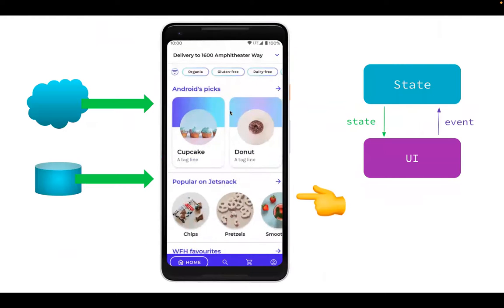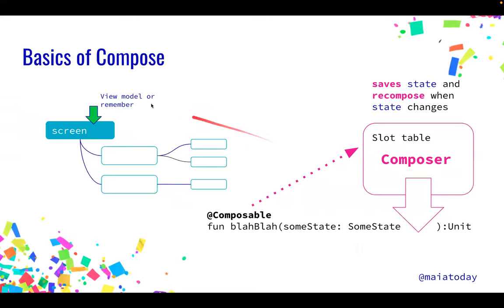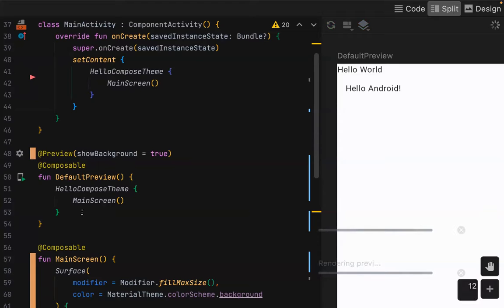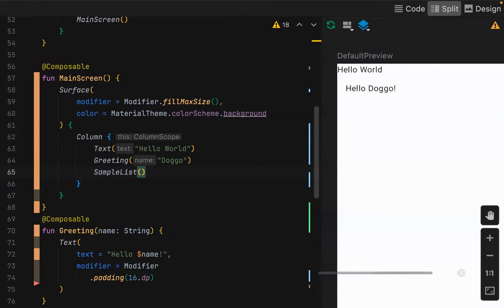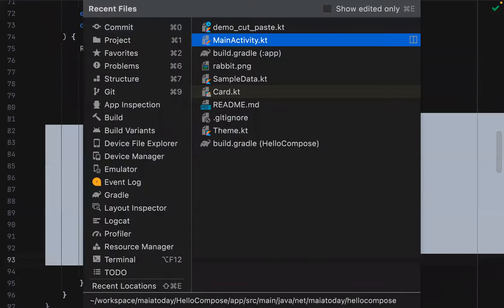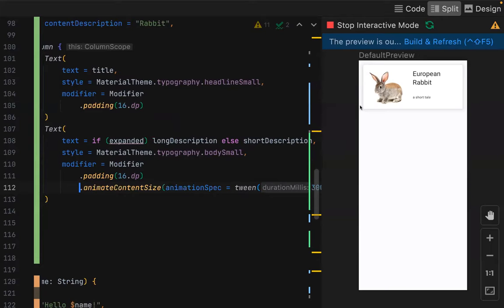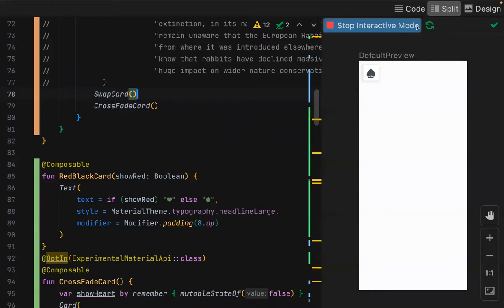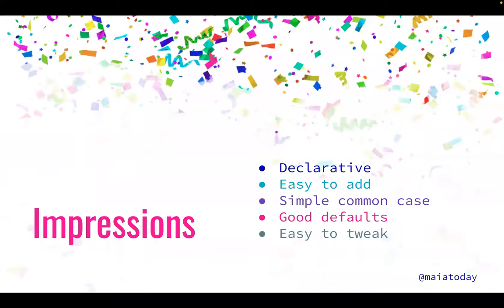Intro to Jetpack Compose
Intro to Jetpack Compose with a live coding sample session. Rows, Columns, LazyList, Cards and a a few small animations.